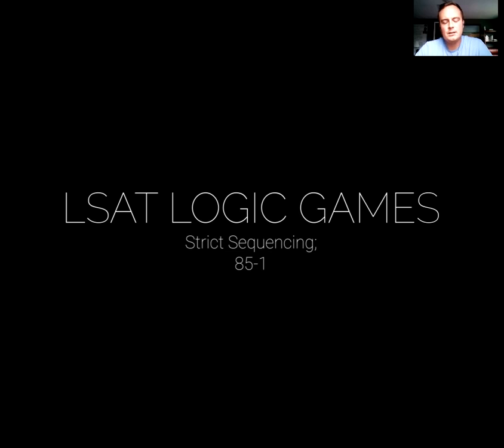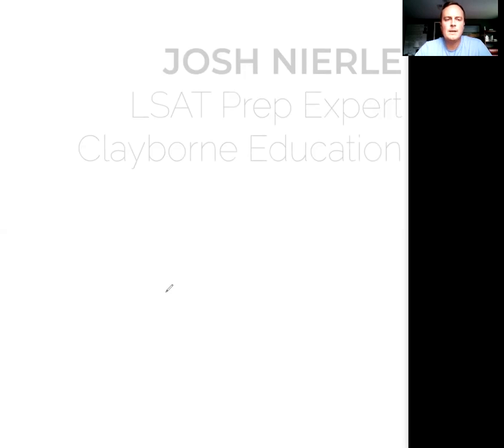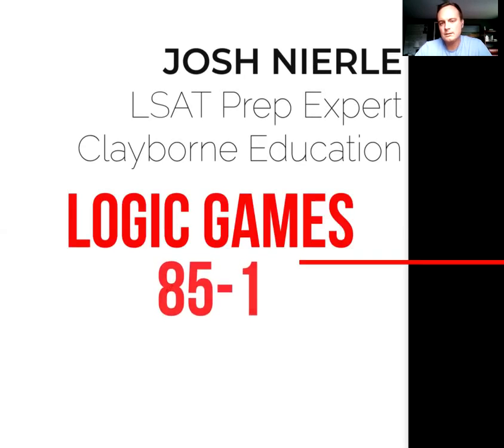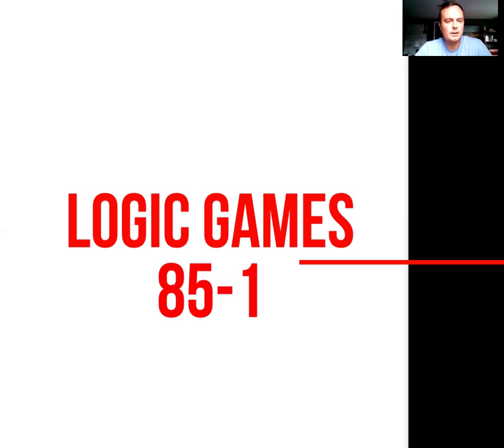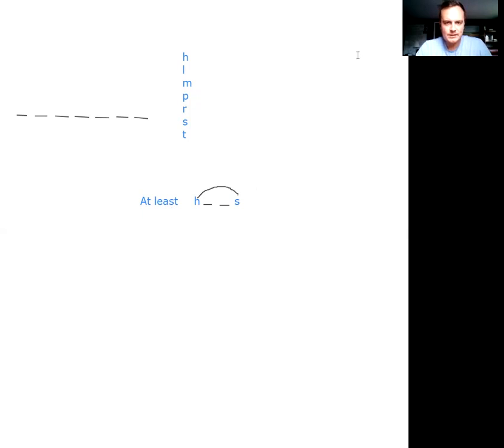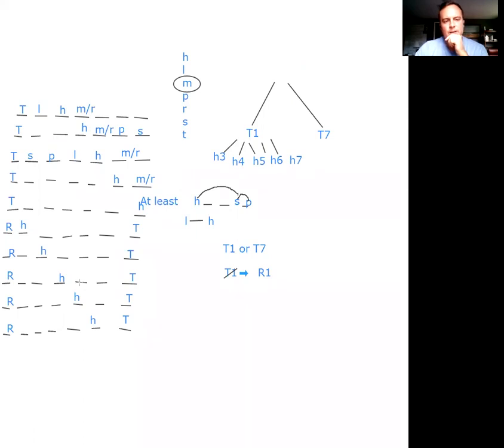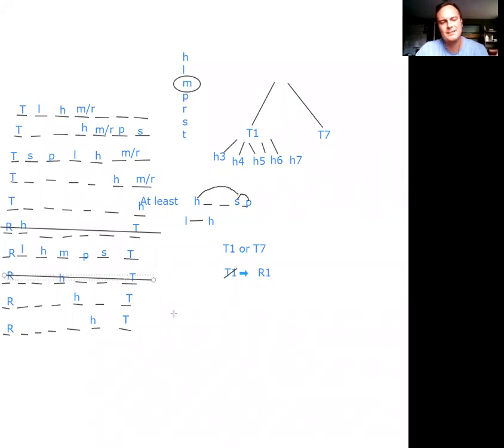LSAT; How to Solve PrepTest 85 Logic Game 1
Continuing our series of working through strict sequencing problems, Josh Nierle demonstrates his decision tree method for getting to the right answer. Before following along, please make sure you get a copy of LSAT PrepTest 85, Logic Game #1.

As always, get in touch if you want to work with us. Working one-on-one with a Clayborne coach is the best way to reach your target score and can save you hours of frustration working through a class or a self-study program.